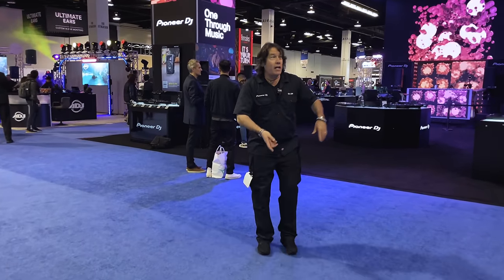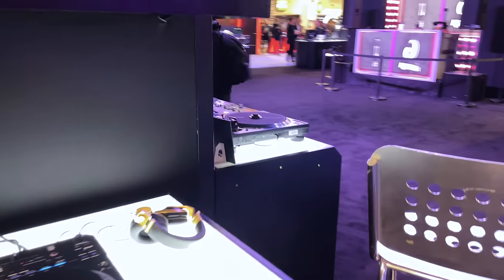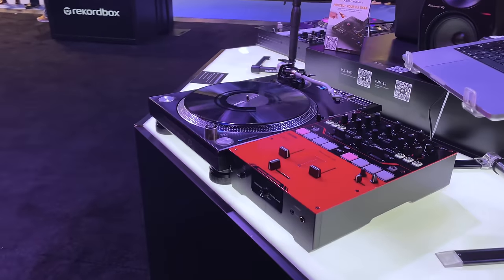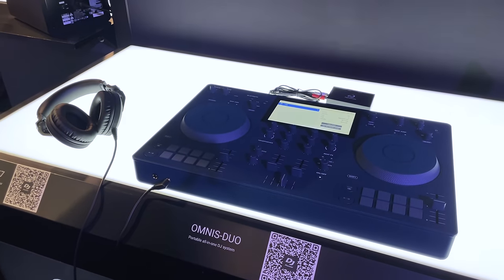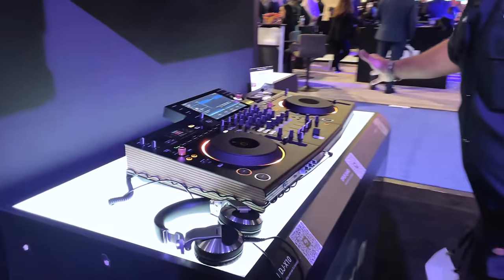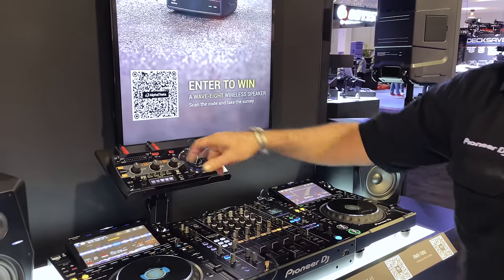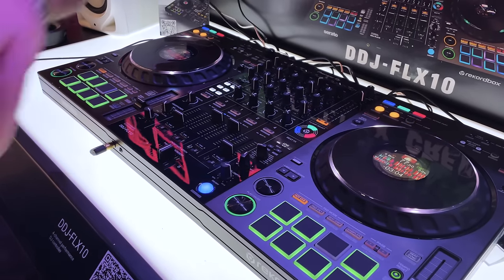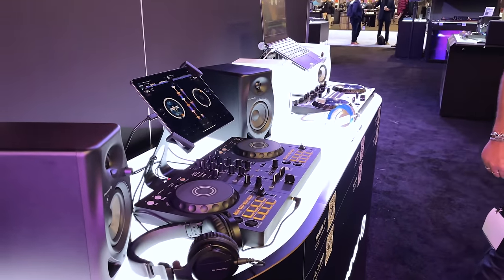NAMM 2024 AlphaTheta Pioneer DJ Booth Walkthrough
Check out our booth and all the displayed DJ gear at NAMM 2024!